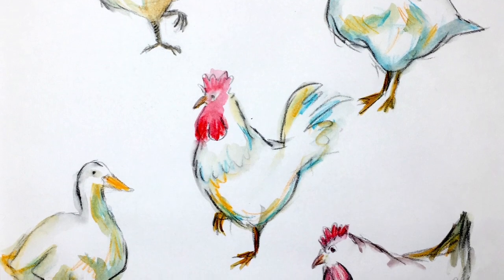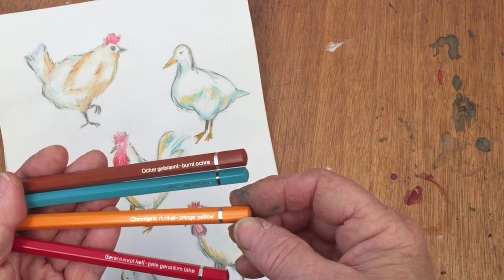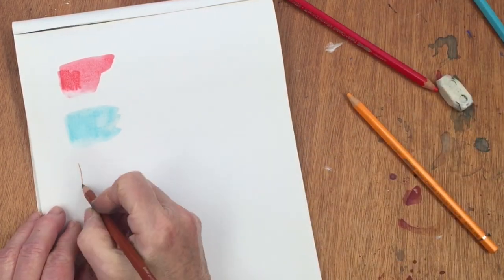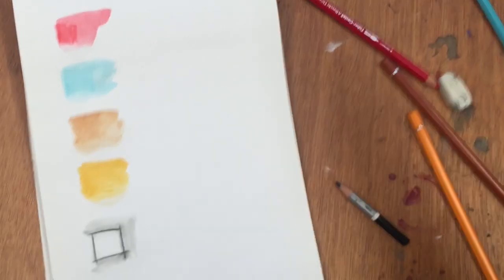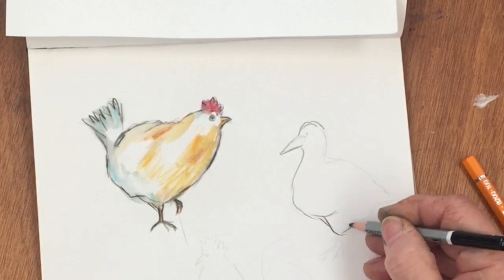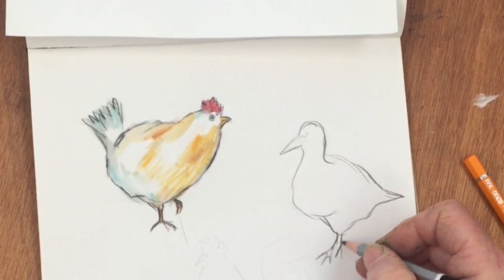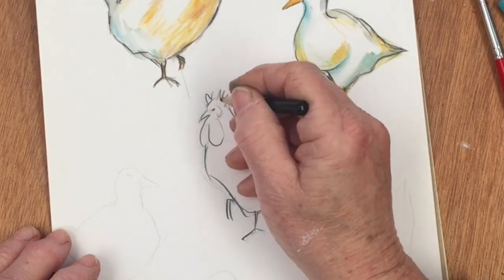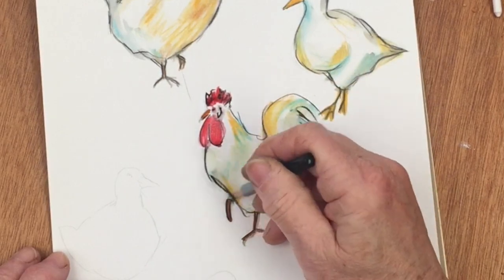How to Paint Watercolor Chickens and Ducks - Easy Beginners Real Time Step by Step Painting Tutorial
Here is a link to a set of 36 Faber Castell Albrect Durer watercolour pencils:

And here's the Staedtler Noris Karat Aquarell black watercolour pencil:

PAINT
12 colours

24 colours
12 colours

A size 3 would also be useful.